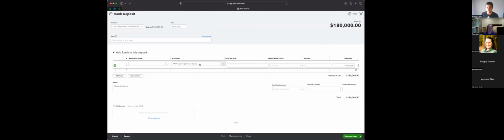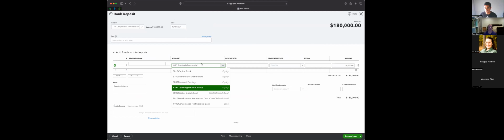Week 3 Open Office Hours